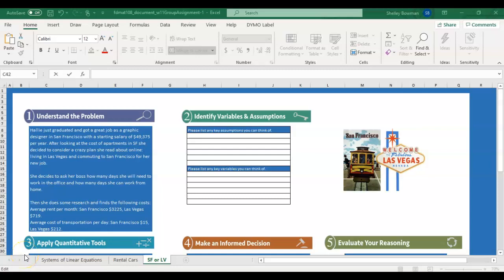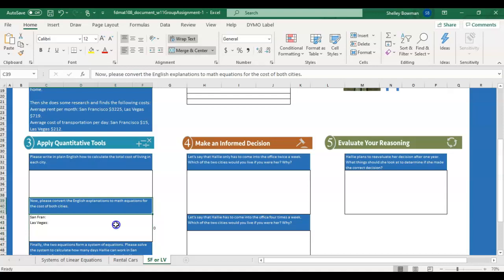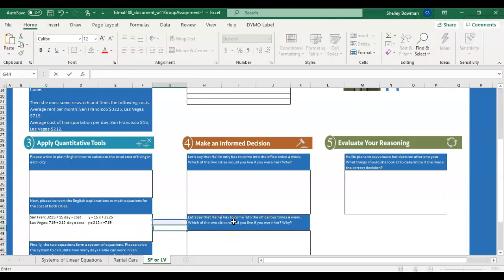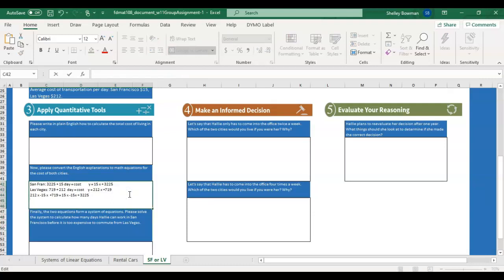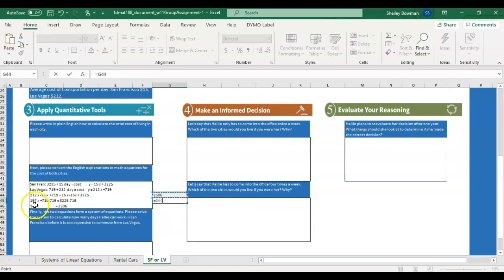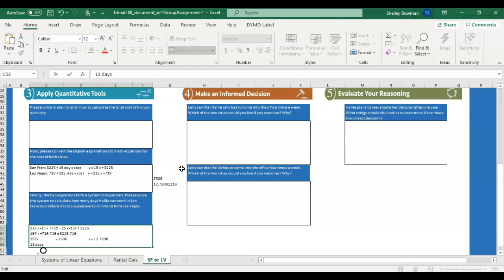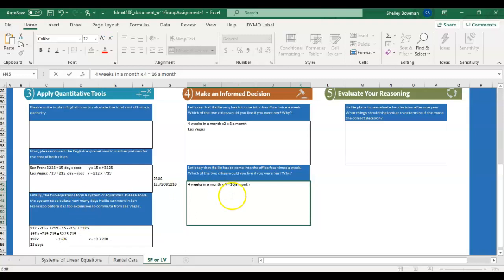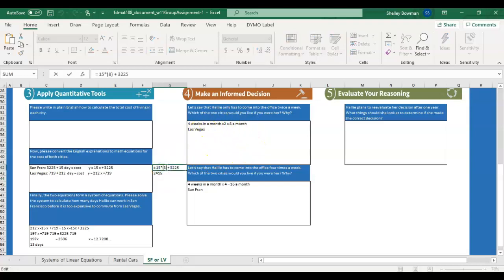Week 11 Group Problem Solving: Tab 3 (SF or LV)